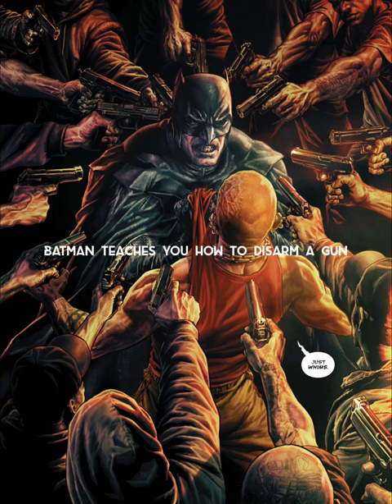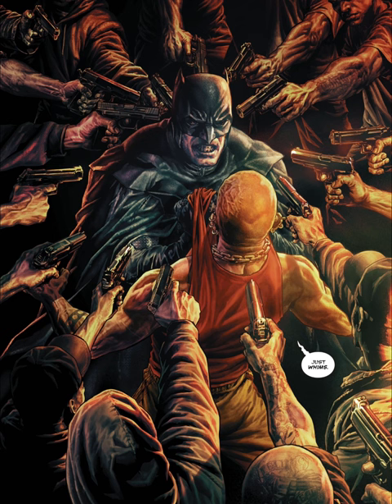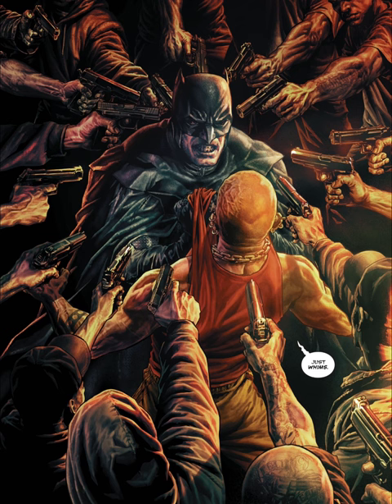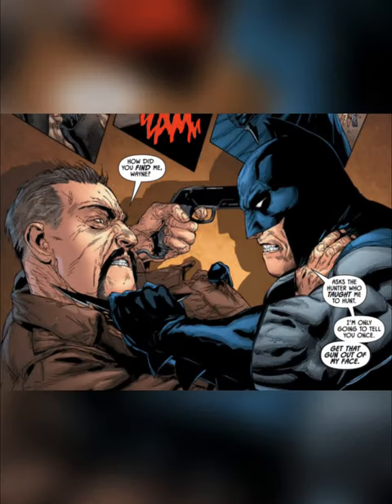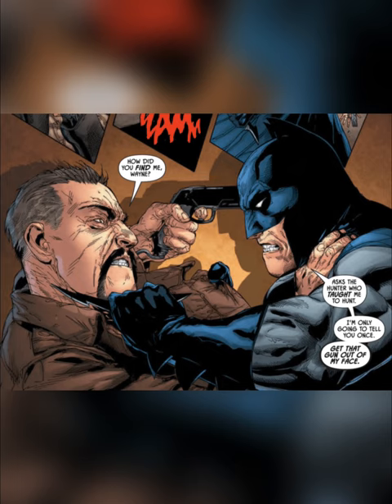Batman teaches you how to Disarm A Gun (AI Voice)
Hope you enjoy! And I can’t stress enough that I do not recommend this!

R.I.P Kevin Conroy